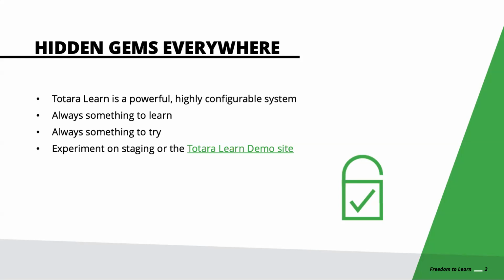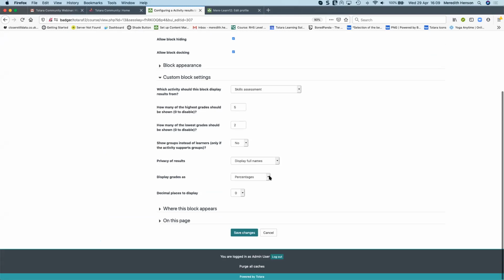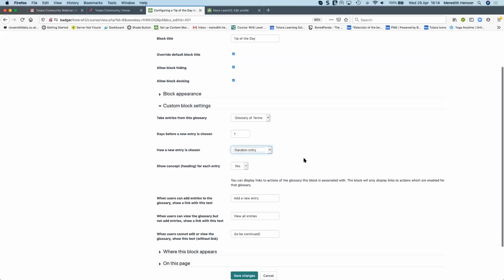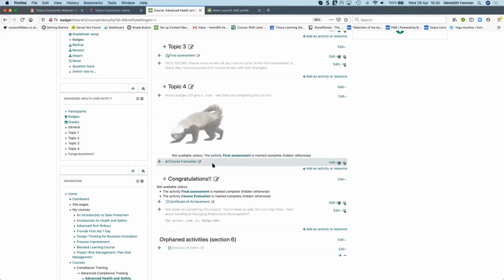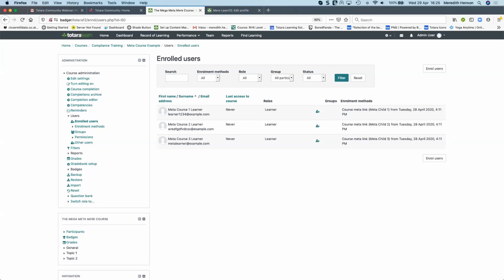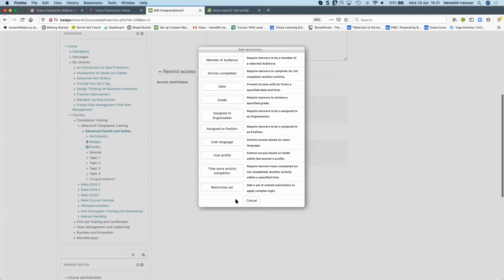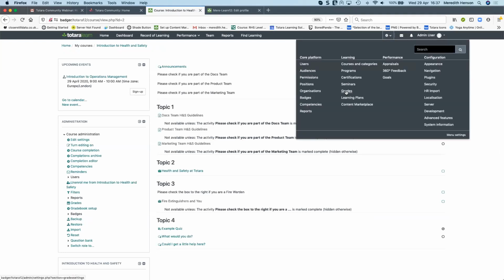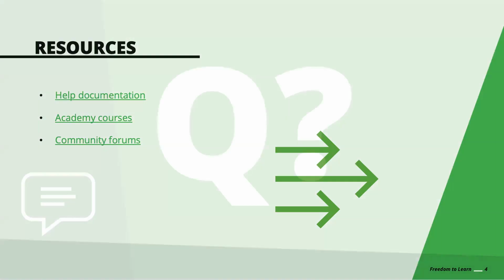Hidden Gems for Course Creators in Totara Learn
Totara Learn is a hugely powerful Learning Management System with such a vast array of features and functionality, it's possible to miss some of the hidden gems available in courses.
In this session, Totara's Senior Solutions Consultant Meredith Henson will highlight a few examples of functionality you might not have taken advantage of yet.